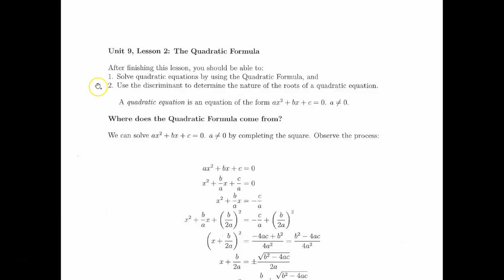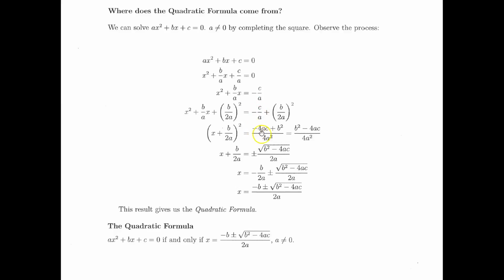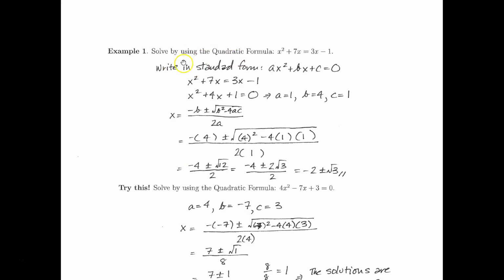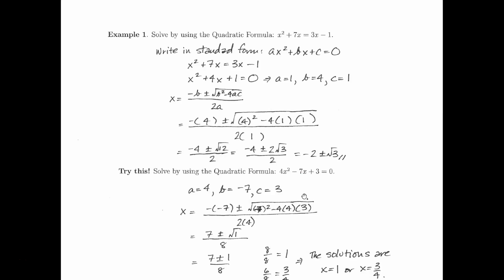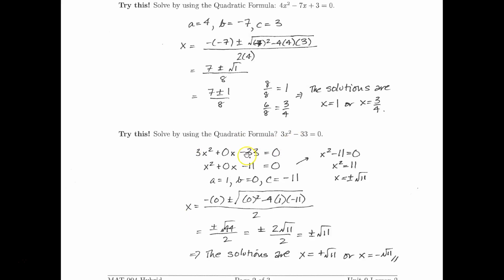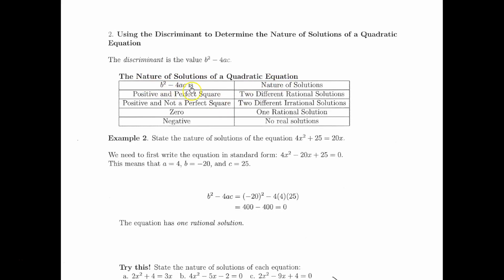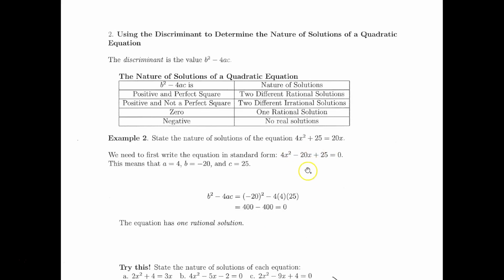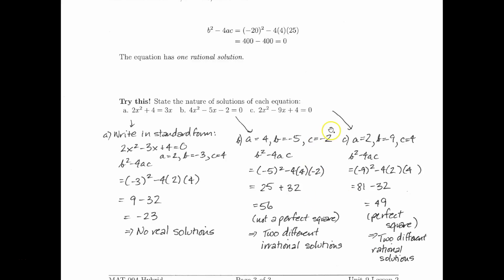Unit 9 Lesson 2 The Quadratic Formula